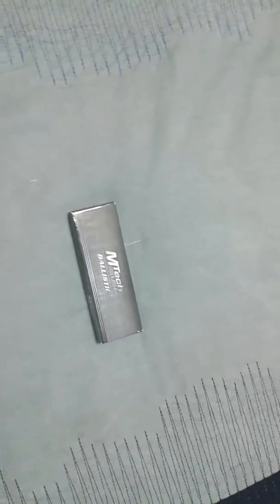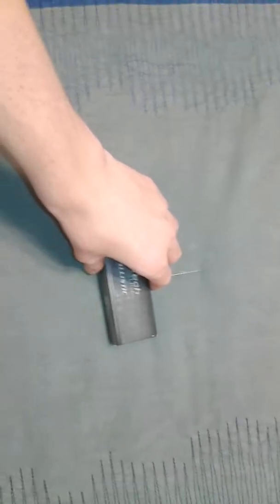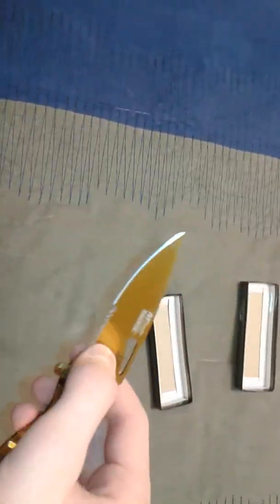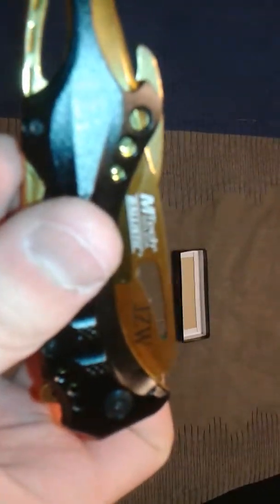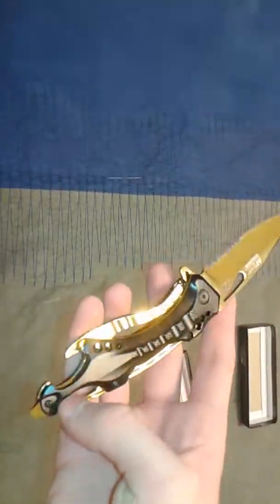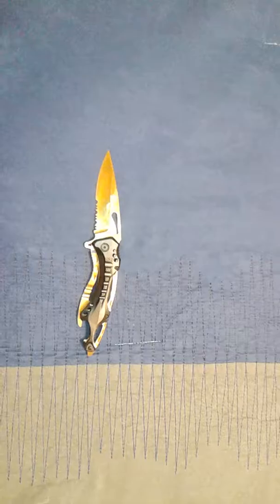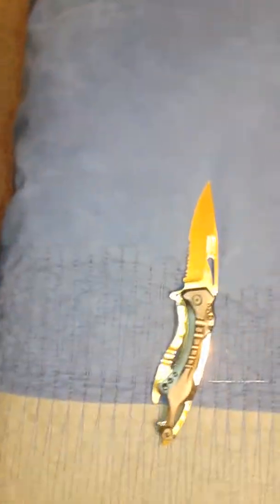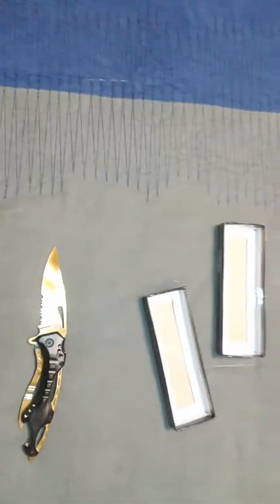MTech USA Ballistic Assisted Opening Pocket Knife